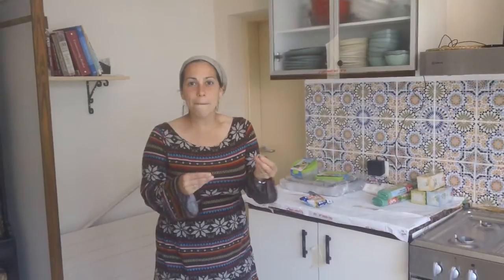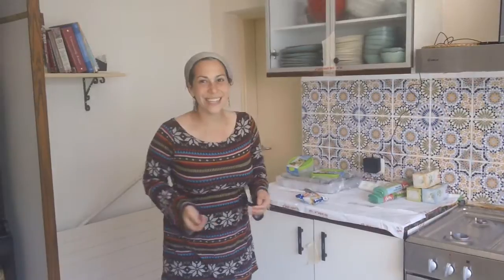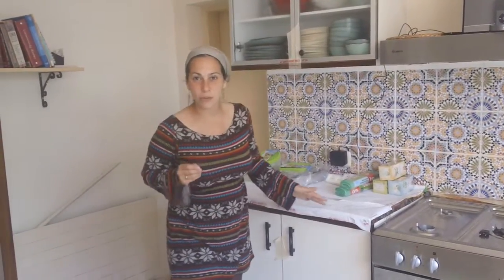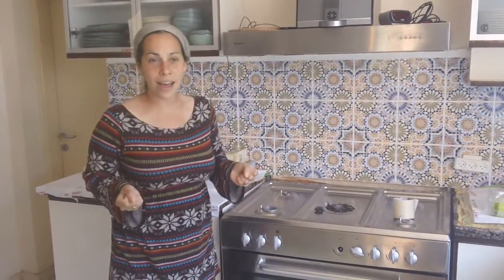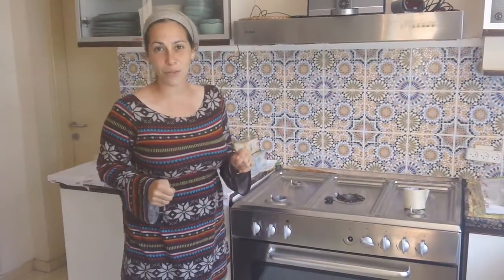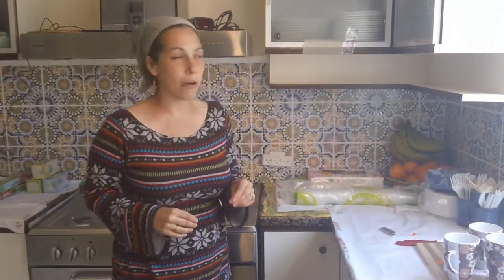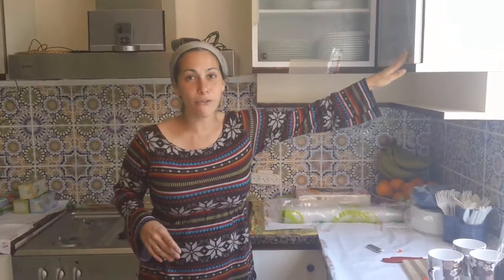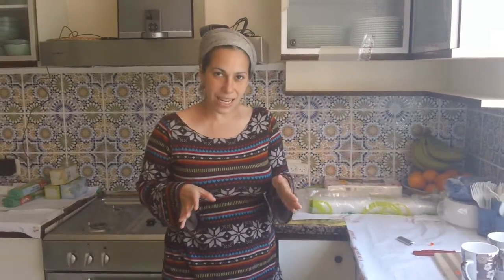Yael Eckstein prepares for Passover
Yael Eckstein shares how Jews prepare for the holiday of Passover, which begins tonight at sundown.